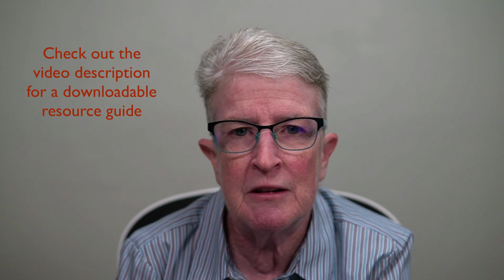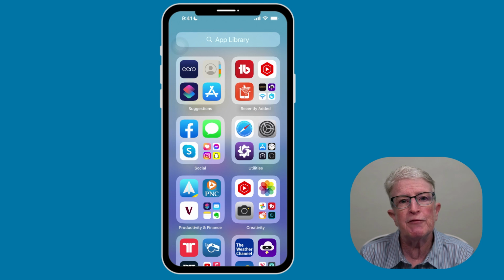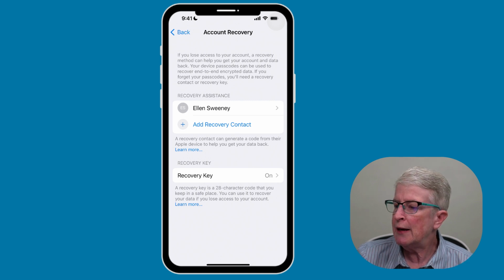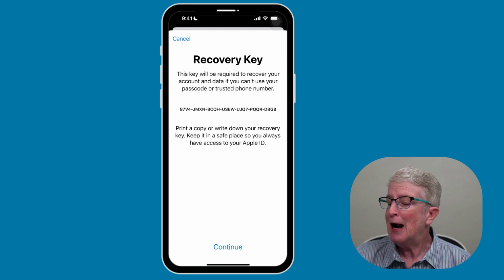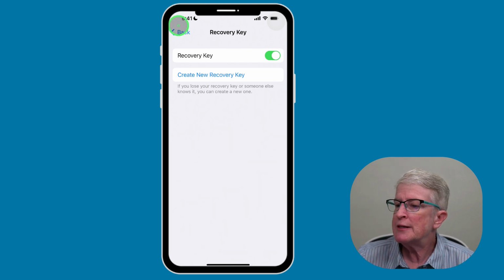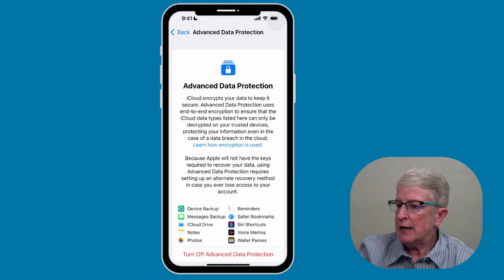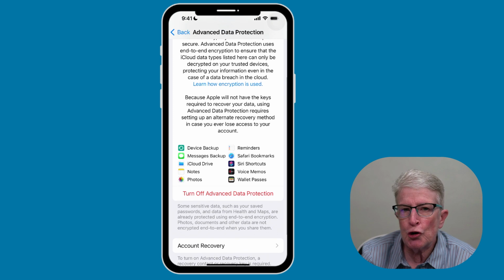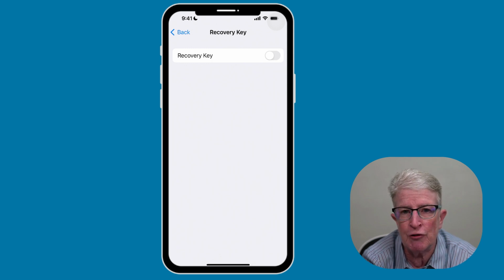Advanced Data Protection: Should You Enable this New Security Feature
Advanced Data Protection increases security by extending end-to-end encryption to include iCloud Backup, iCloud Drive, Photos, Notes, Reminders, Safari Bookmarks, Siri Shortcuts, Voice Memos, and Wallet passes. But if you turn on Advanced Data Protection and forget your password, Apple won’t be able to help you recover your data.
Apple isn’t being cavalier about this risk. When you enable Advanced Data Protection, you must set up an alternate recovery method, preferably two. The simplest is a printed recovery key that you should store with other important papers, perhaps in a safe deposit box. The other is an account recovery contact, a trusted person who can verify your identity and help you regain access to your account.
Nor is Advanced Data Protection a one-way street. For example, if you ever decide the risk of forgetting your password is too significant, you can always turn it off and fall back to iCloud’s standard data protection.

Chapters
0:00 Intro
0:28 What is Advanced Data Protection
1:19 ADP is worth taking a look at
1:50 Update Your devices
2:18 Setup Advanced Data Protection
3:11 Account Recovery
3:55 Recovery Contact
5:35 Recovery Key
8:29 Enable Advanced Data Protection
9:53 Access iCloud Data on the web
11:53 Turn off Advanced Data Protection